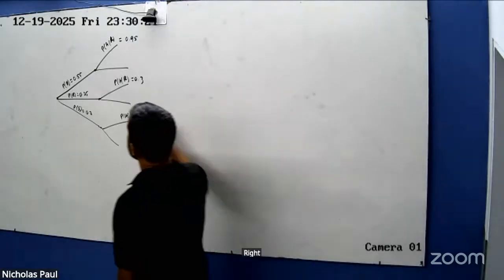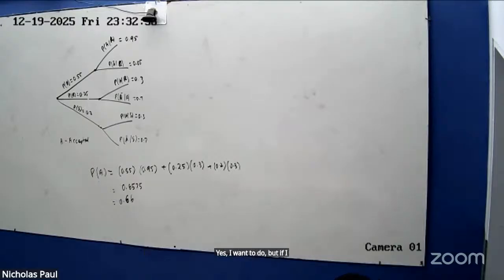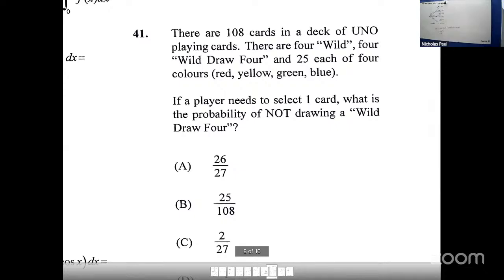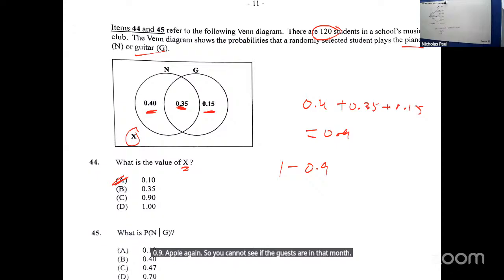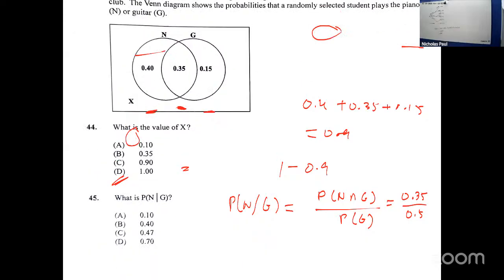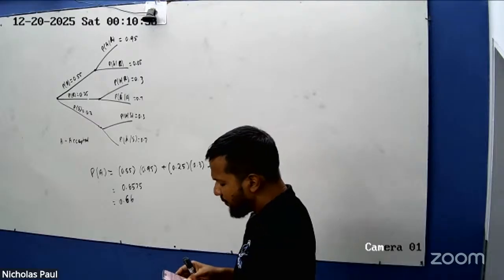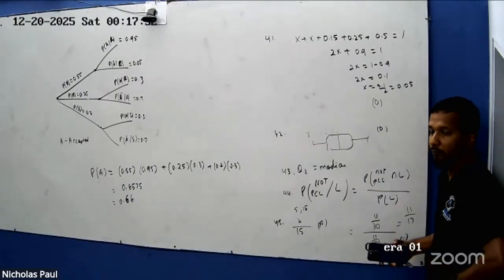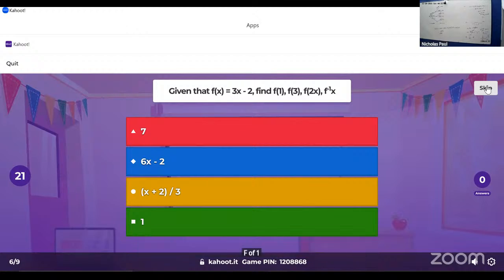CSEC Additional Mathematics Statistics mcq